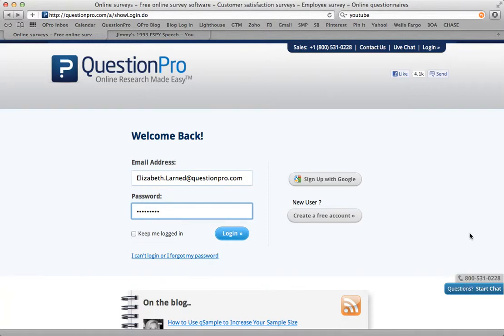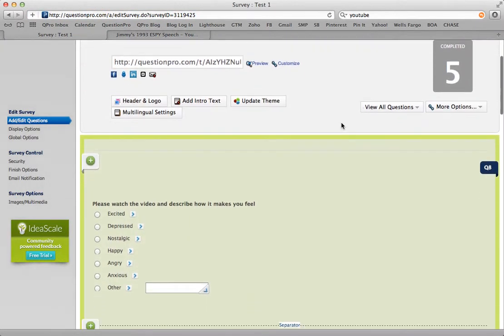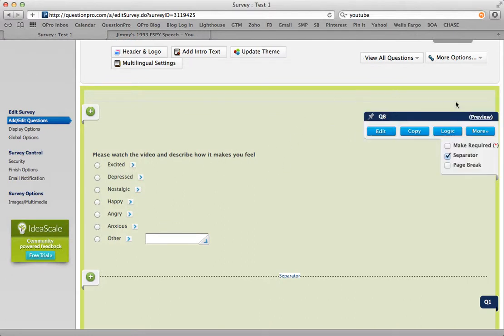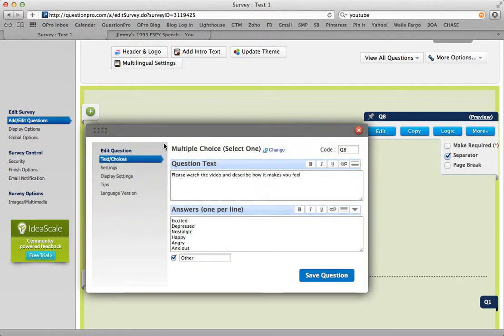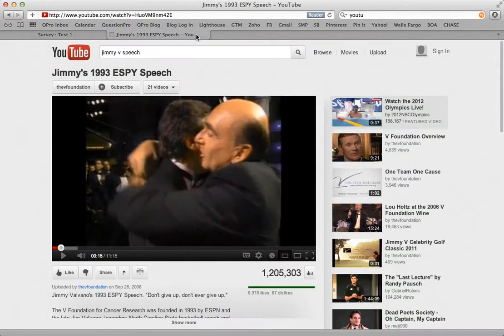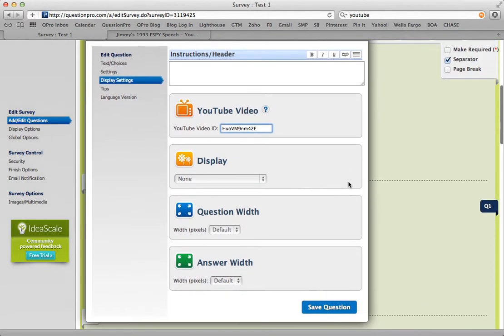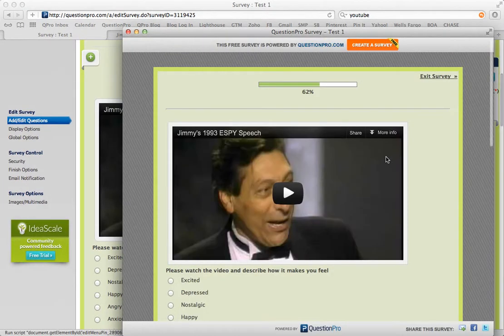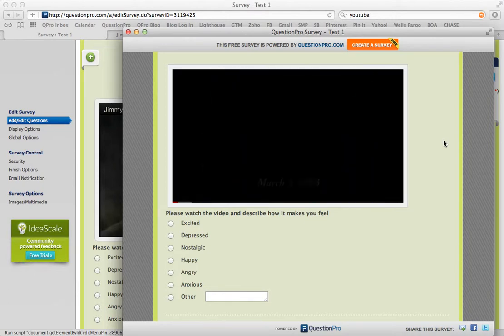QuestionPro - Using a Video as a Question Type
Tutorial on how to use a video as a question type in your survey. Learn more about QuestionPro - Using a Video as a Question Type